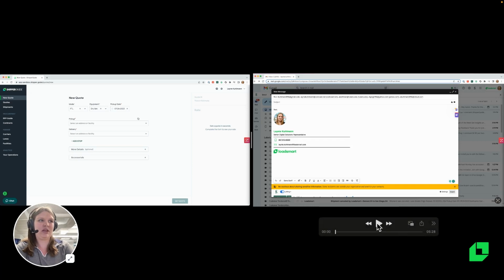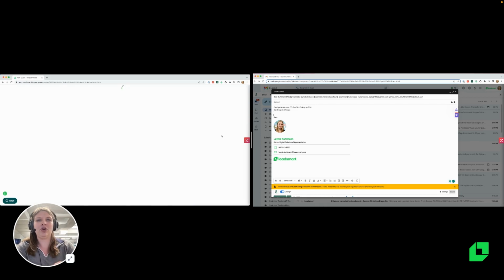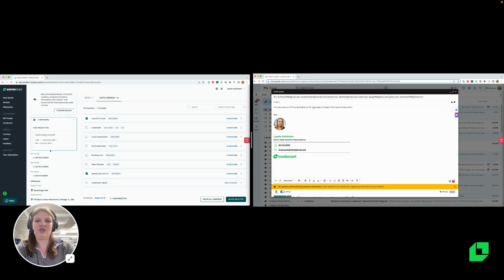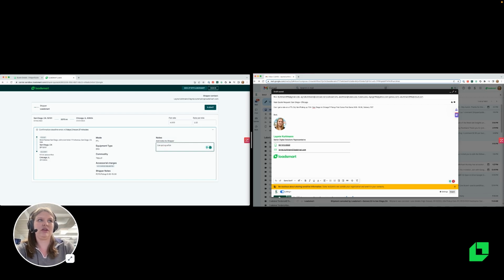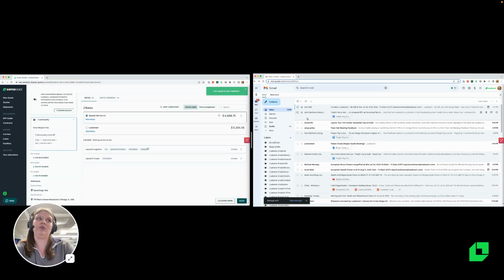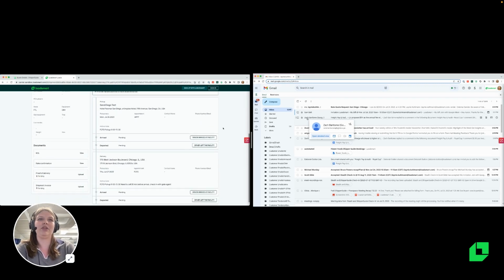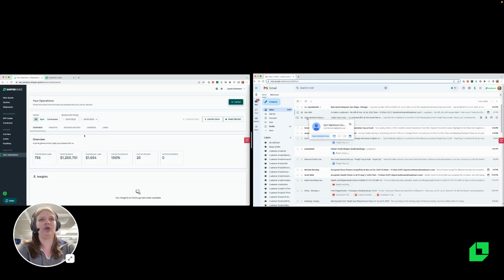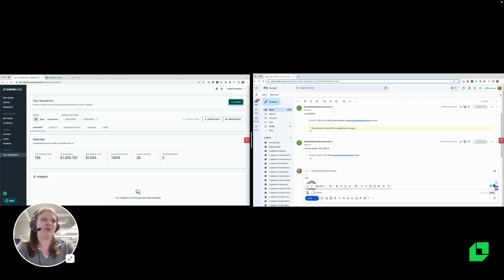Side by Side Comparison: Quoting in ShipperGuide vs. Email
Quoting in ShipperGuide vs. Quoting via email, which is faster? Alayna Kuhlmann, a Senior Digital Representative for ShipperGuide tested it out in this demo video. Watch to see what happens!